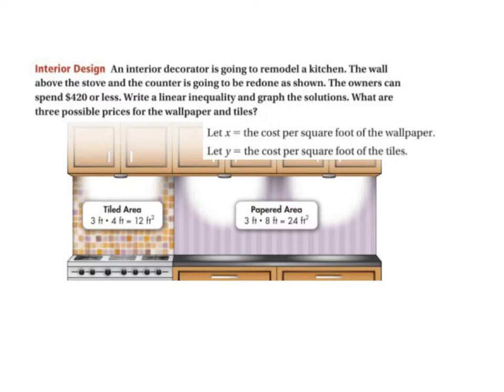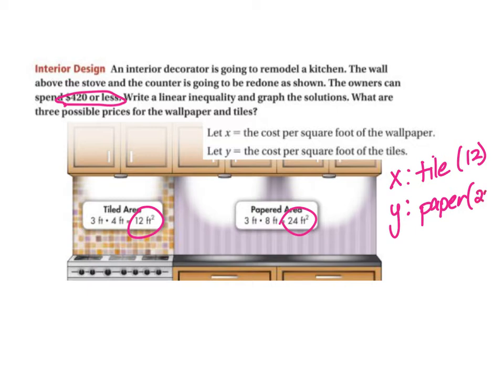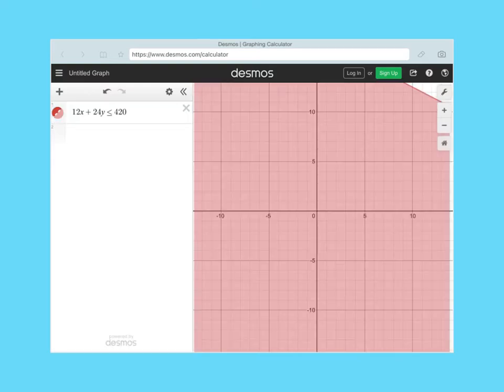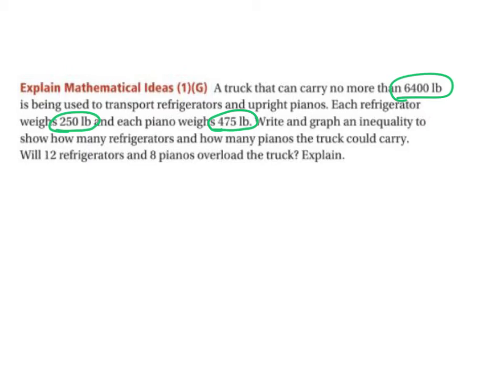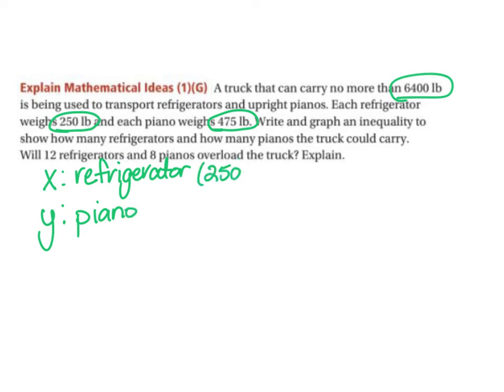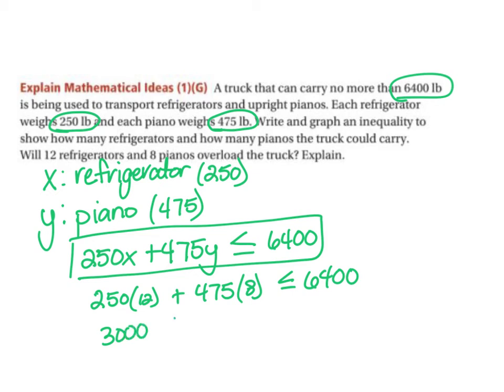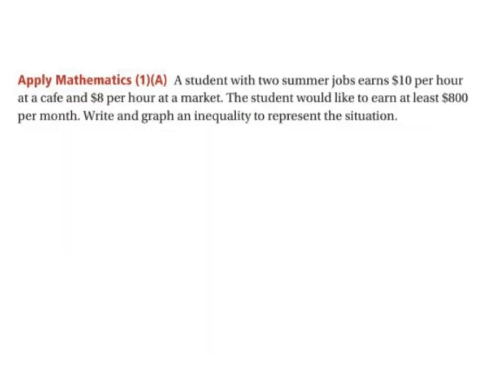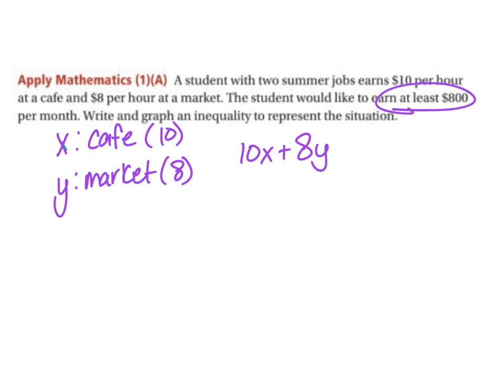Linear Inequalities Day 3